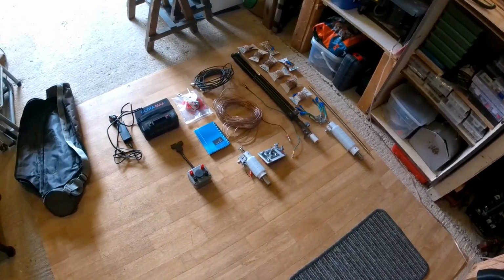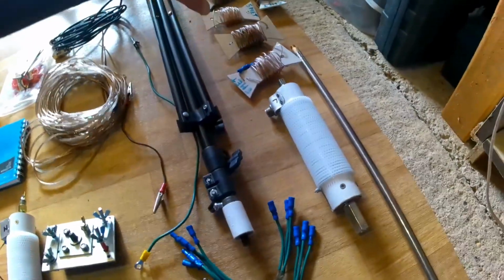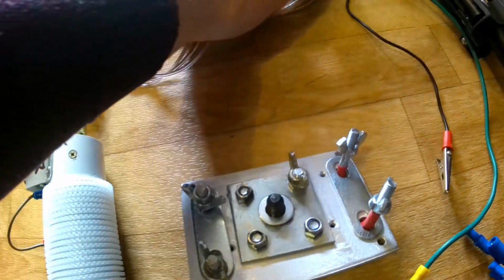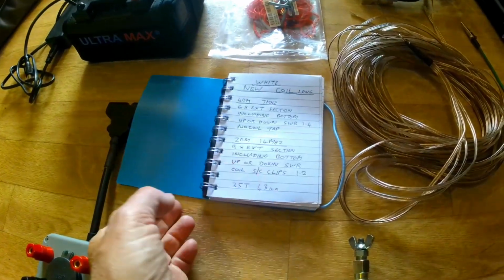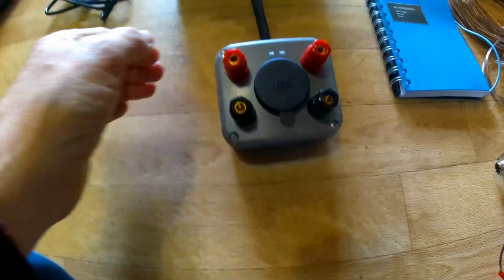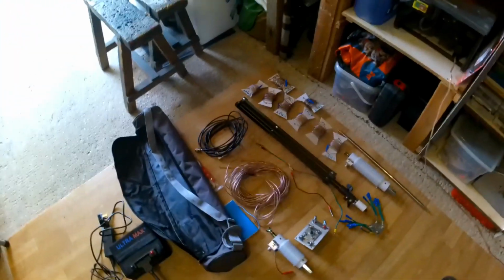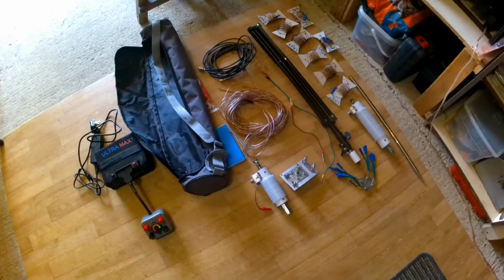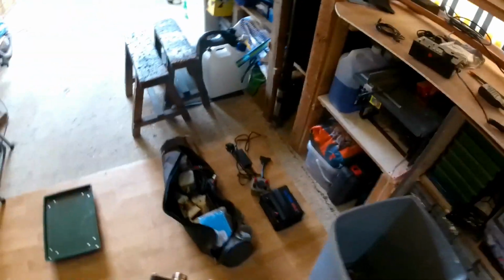Ham Radio. Portable QRP HF Operation. Basic Kit.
Just sorting out and preparing my DIY QRP Radio kit for an upcoming adventure outdoors possibly on top of a hill. Most of it fits inside a Yoga Mat Bag.